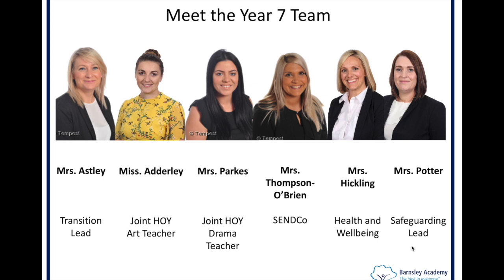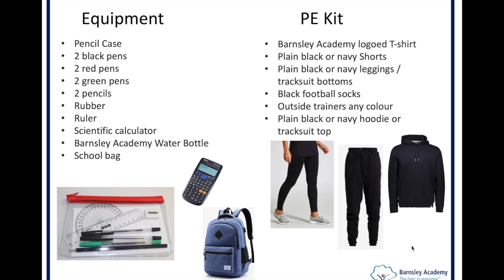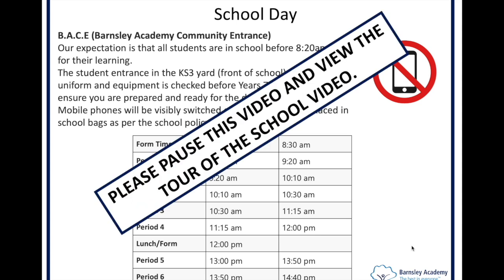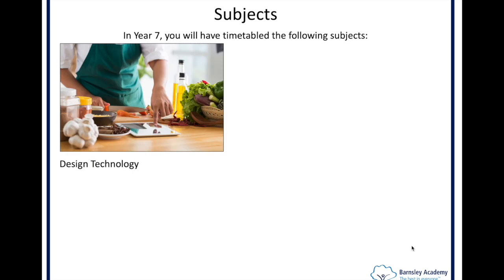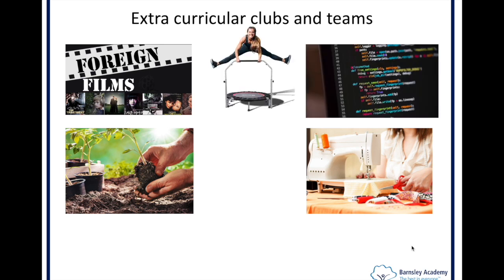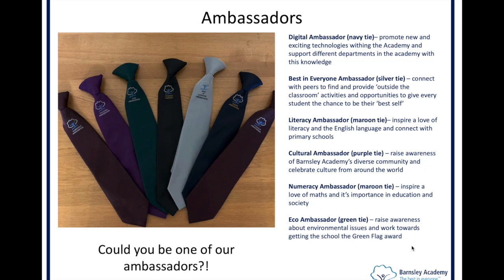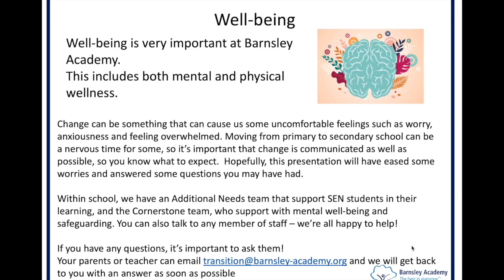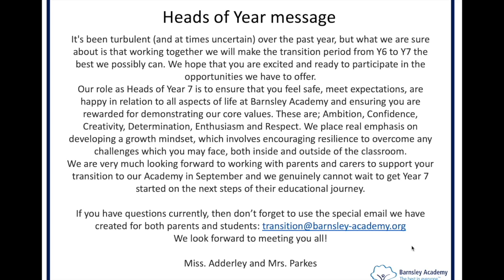Y6 Transition 2021